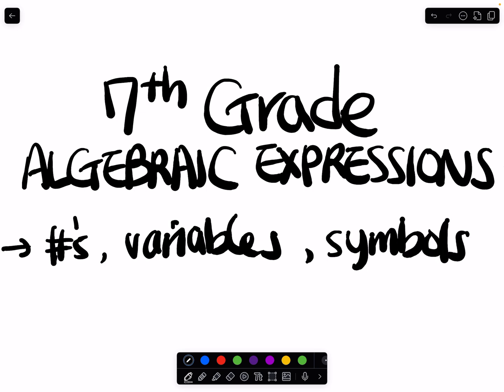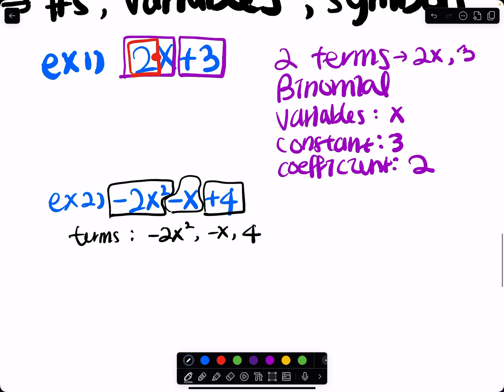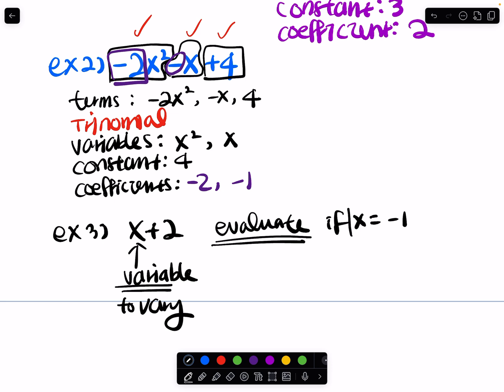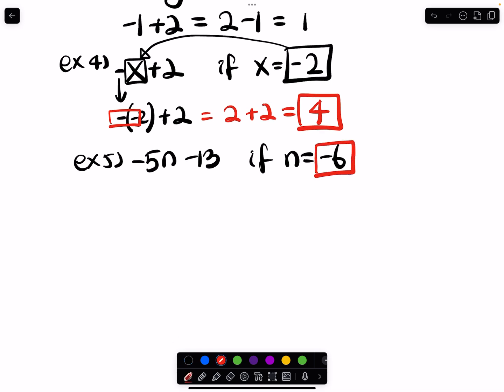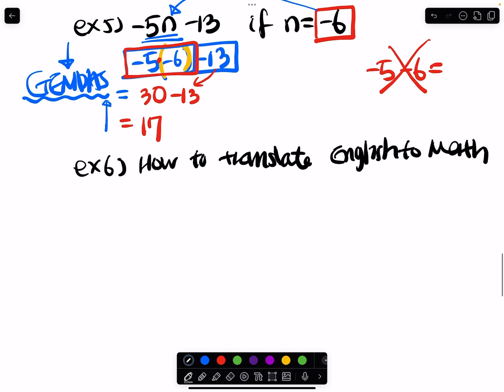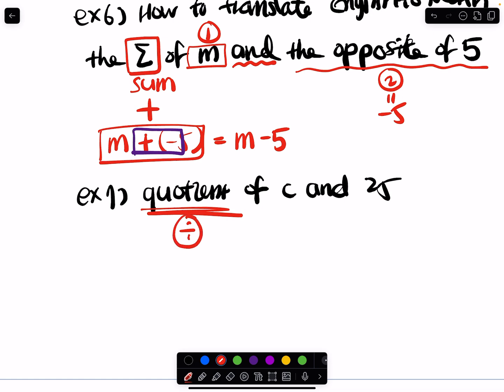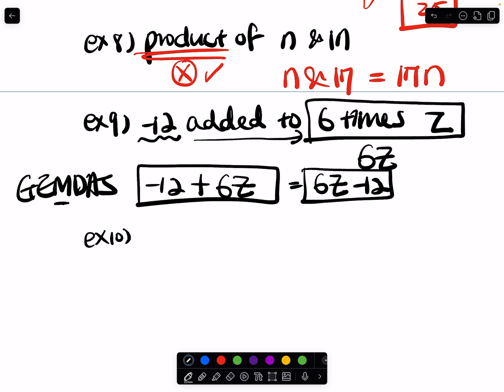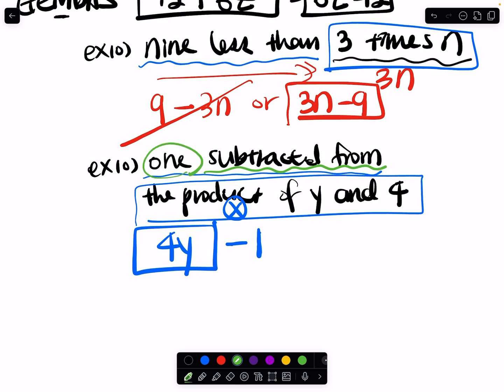7th Grade math -Fundamentals of Math - Algebraic Expressions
Lesson on classification of polynomials and translation to math